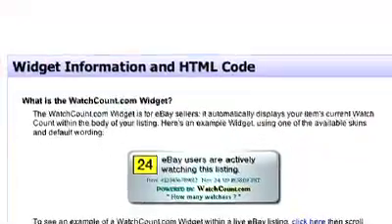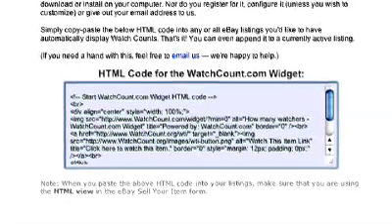2009 eBay Star Developer Winner Interview, Jake Becker, watchcount.com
eBay Developers Conference 2009. Star Developers Award Interview with Jake Becker, Winner in the Service to the Developer Community category.